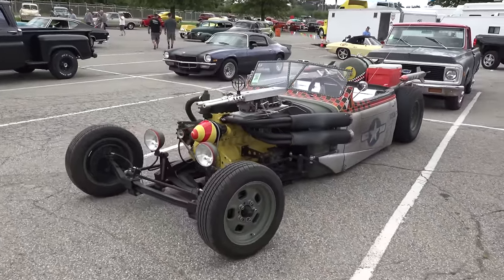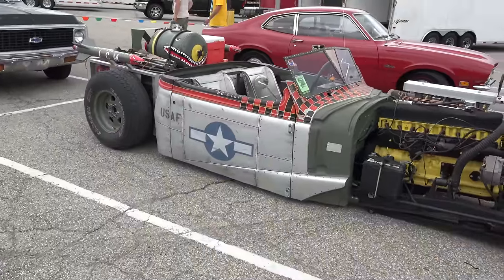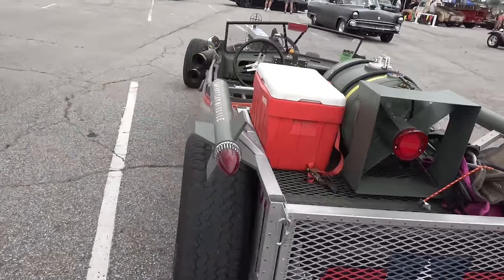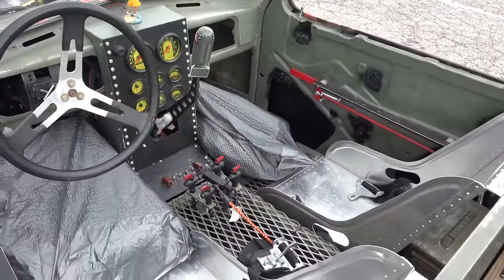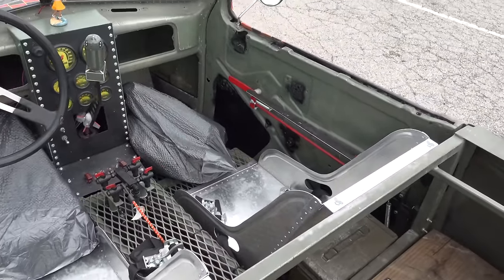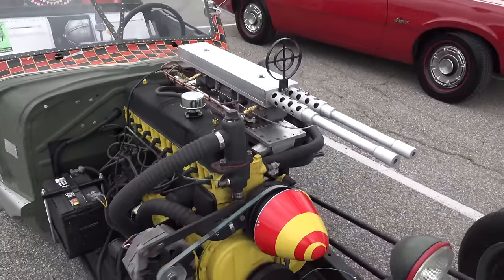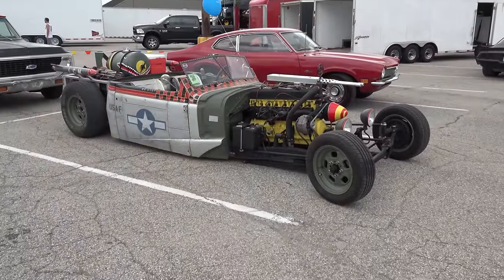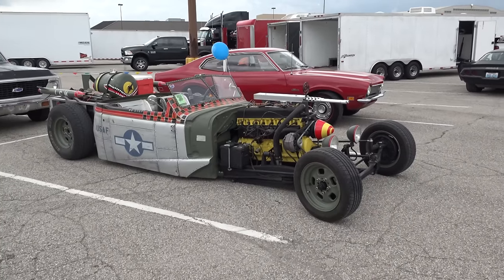1937 Chevrolet Military Aircraft Themed Hot Rod 2016 NSRA Street Rod Nationals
A 1937 Chevrolet Rat Rod that has a Military Aircraft theme going on...I found it at the 2016 NSRA Street Rod Nationals. It's running a straight eight...Has a machine gun for a air cleaner...The interior is just what you need but again the aircraft theme runs through it...Very creative use of parts...Very cool Hot Rod...Check it out!!!...Please Subscribe to this Channel for more cool content!!!